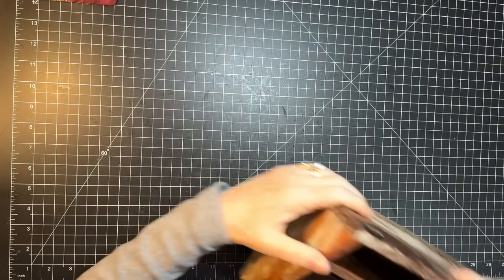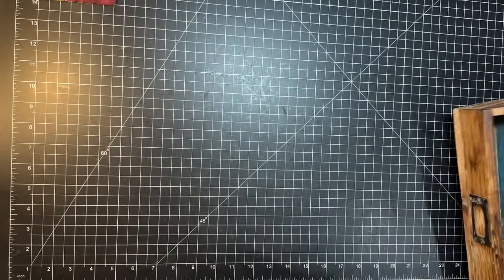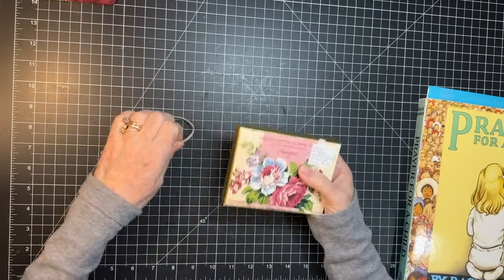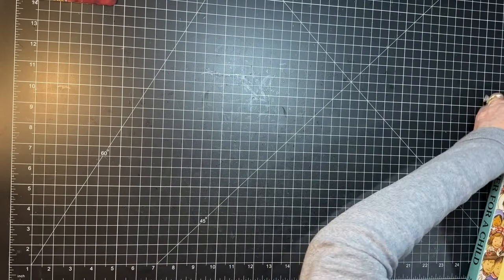Craft with Me! - "Use it Up" Circus Journals! - Part 4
Finishing the "use it up" circus journals!  Thanks for encouraging me to do them!  Thanks for crafting with me today!  xoxo